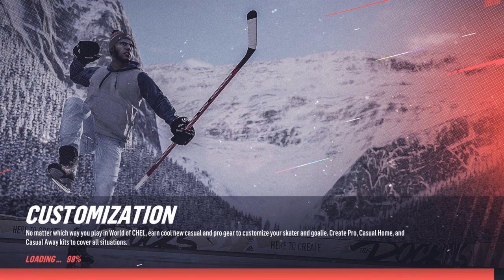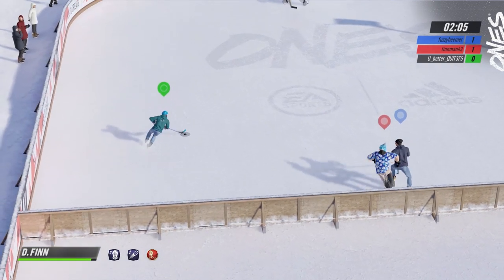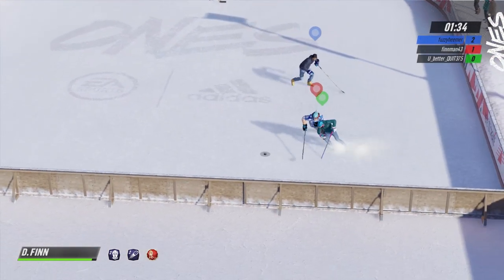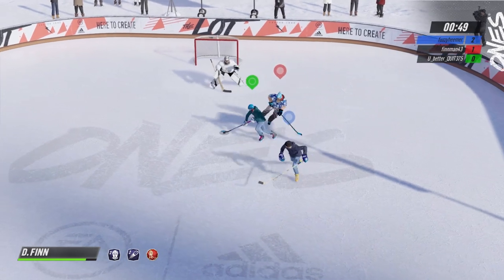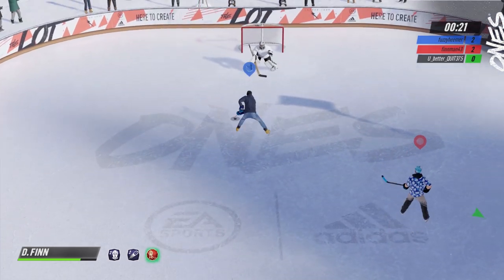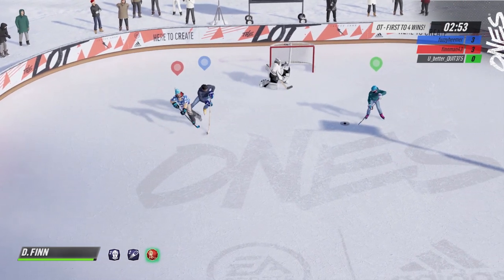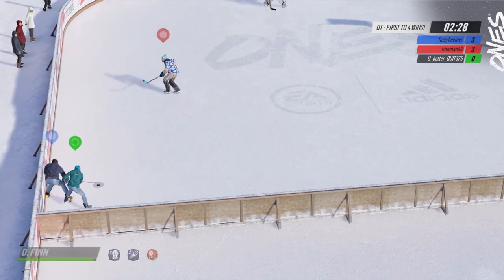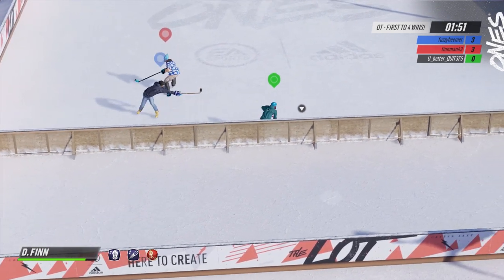NHL 19 - Failure Friday! | EP42 | PUCK CLEARLY CROSSES THE LINE! HOW DOES IT NOT COUNT?!?